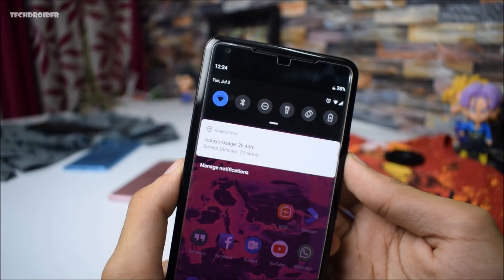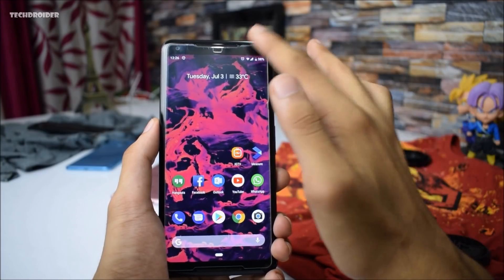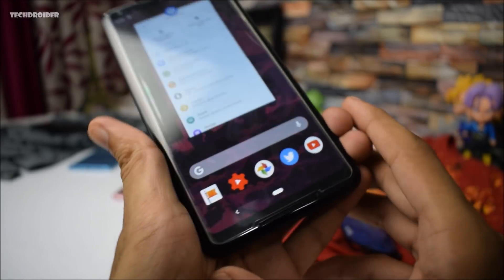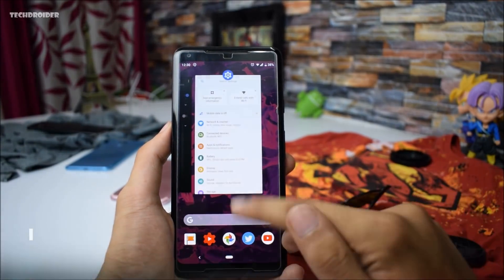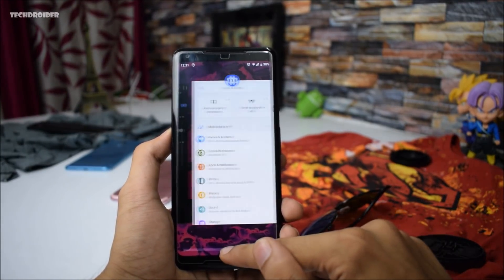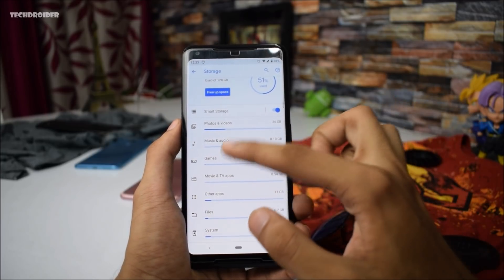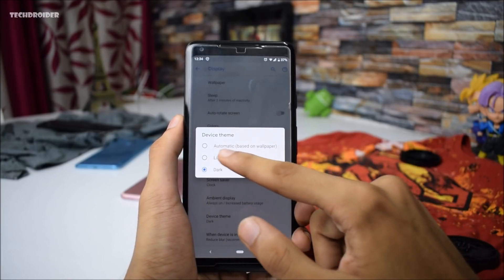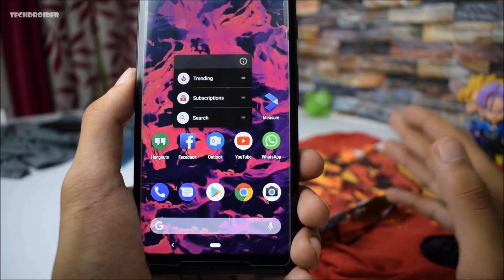15 NEW Android 9.0 P (DP4) Beta 3 Hidden Features & Changes!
15 New Android 9.0 P Developer Preview 4 (Beta 3) Hidden Features and Changes. What's New Quick Review!!!

Google has finally released Android P Beta 3 (Developer Preview 4) for Pixel and Pixel 2 Smartphones. Let's take a look at the new features.